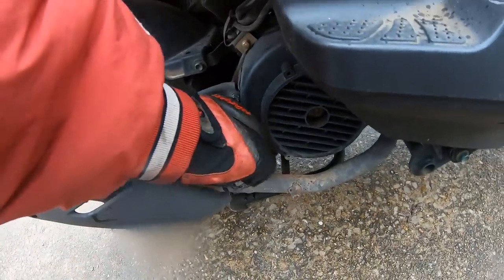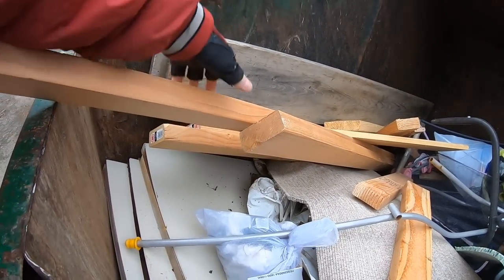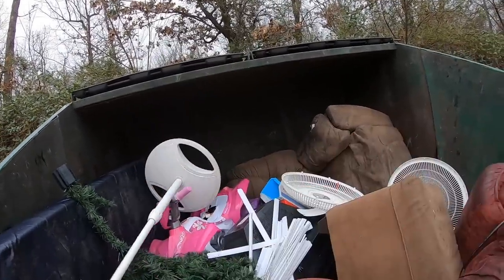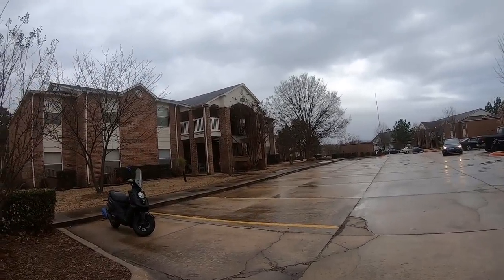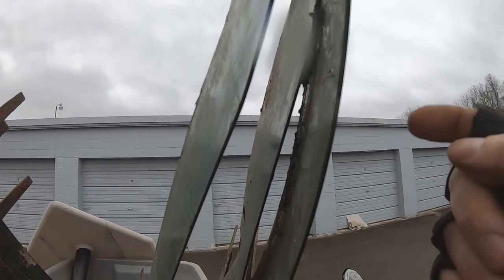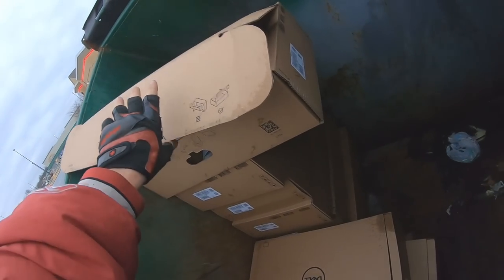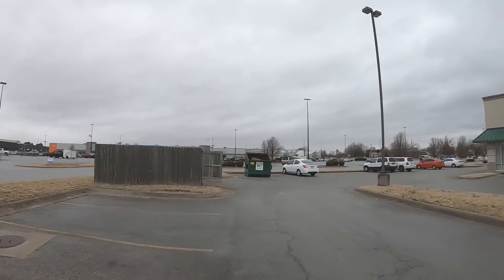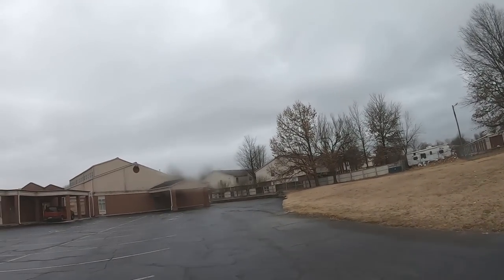Reality TV Dumpster Diving Show | S1 E2 ($200 Score!)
Slog along with me on this wet drabby day in search of treasure dumpster dive style and score about $200 of stuff in about 1 1/2 hours...

*I recommend buying only the properly manufactured brands such as Stanley, Kobalt, Dewalt...the cheaper stuff you may just be wasting your money as many times it's difficult to cut and hard on your hands.

*(I couldn't find the site where I got the cheap oil, sorry - They may have sold it all maybe a surplus situation or something, if I find it in the future i will post it).

Current Freetail Store lock combination: 32-2-22.

How to buy stuff from my videos if you don't live nearby: Don't send me messages or leave comments, just send me a payment to my PayPal Tip Jar link here in this description, that you think is a good deal for yourself and will also make me money while covering shipping costs too. Be sure to leave your shipping address along with the Paypal payment and leave a note in the note section on your Paypal payment saying exactly which item you want. Please only send payments during the first 72 hours after the video is published. This is very important. If there is any problem such as someone else already buiyng the item I will refund your money. Your money is always safe with me.

Reality Dumpster Diving Show | S1 E2 ($200 Score!).